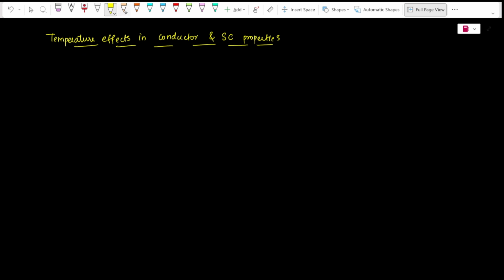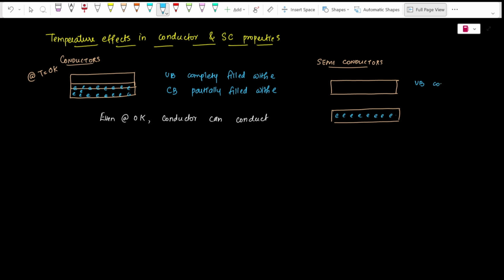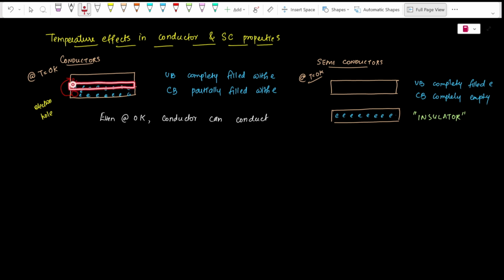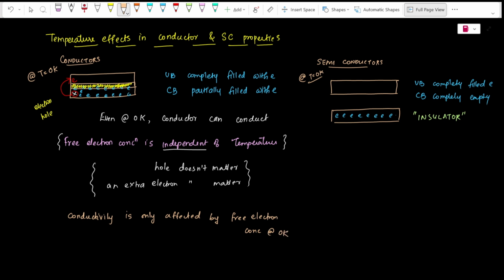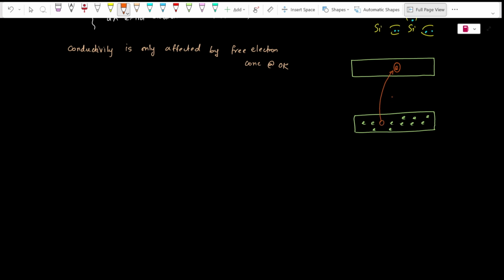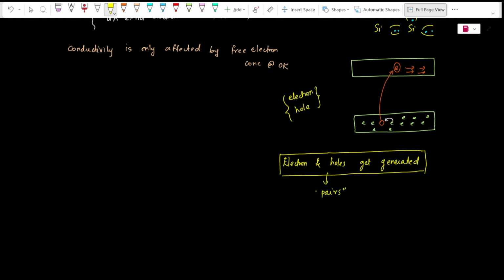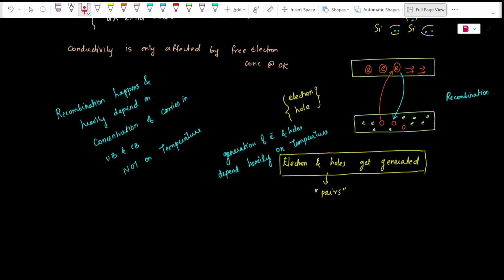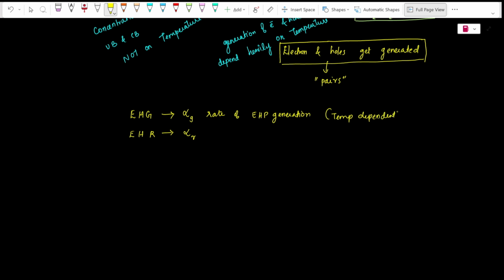KTU S3 Solid State Devices (SSD) - 3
Hello peeps, In this lecture we discuss about how semiconductors and conductors behave at temperatures that are greater than absolute zero (0 K).